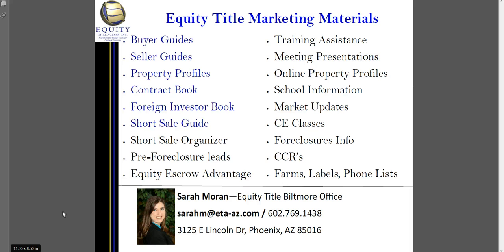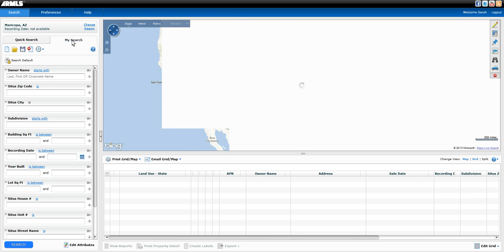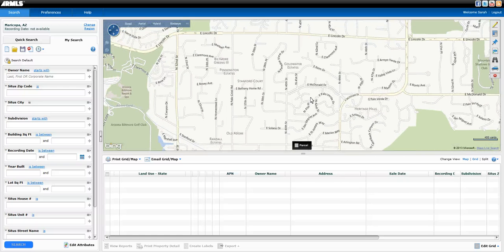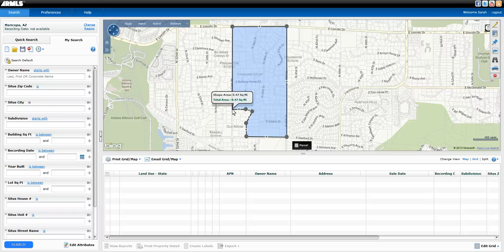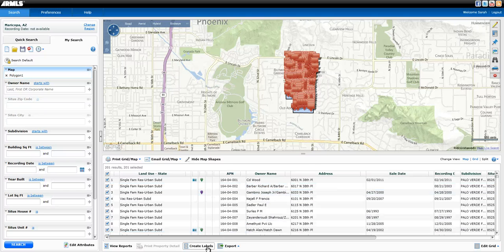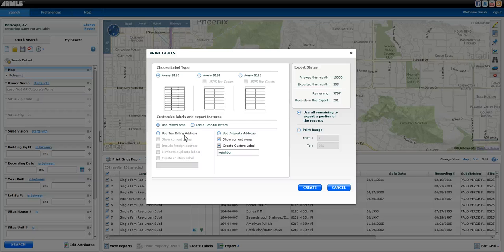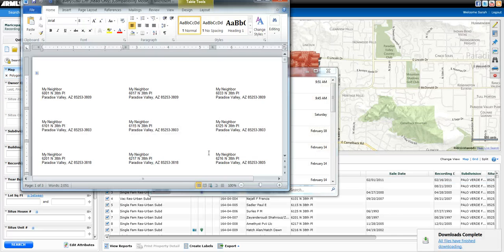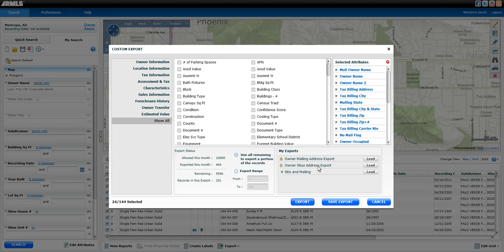Create labels for your Farm Area in Realist